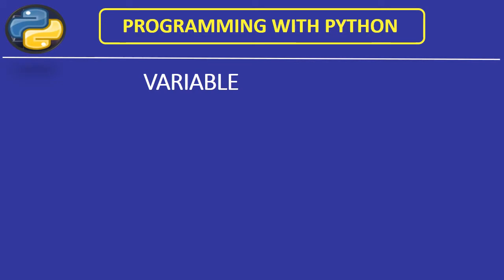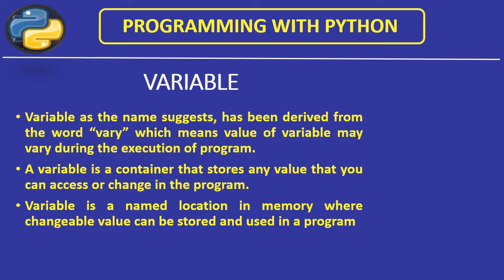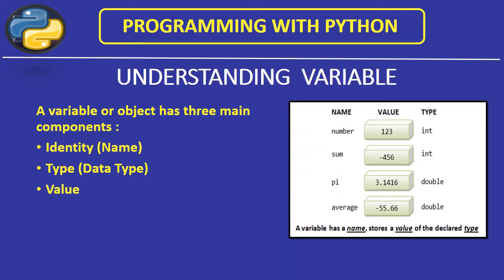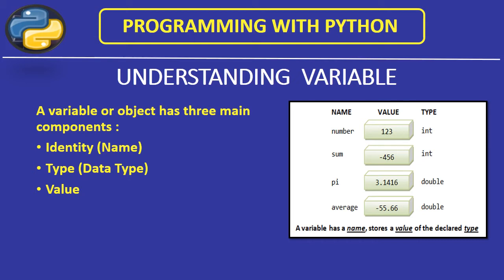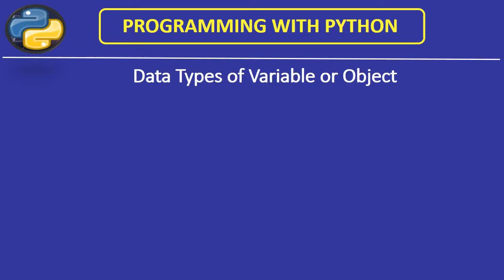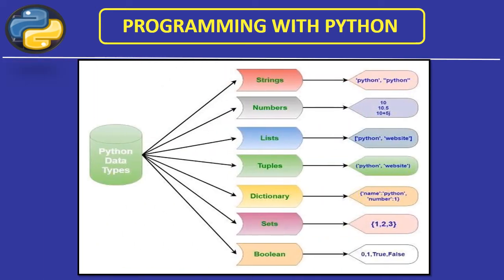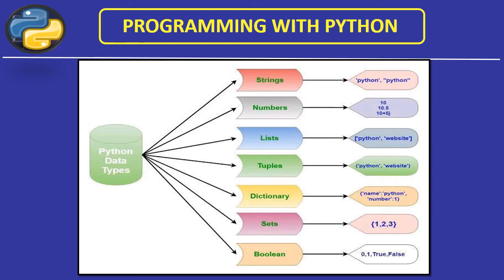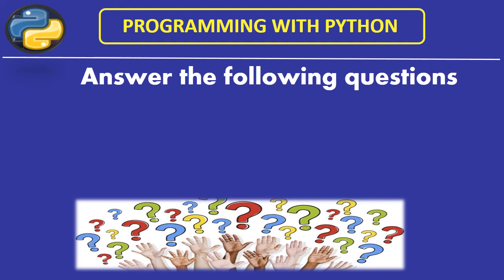Data Types in Python CS XI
Python Fundamentals - Data Types, Variables - Computer Science XI
Python programming for all. by Rawat Sir